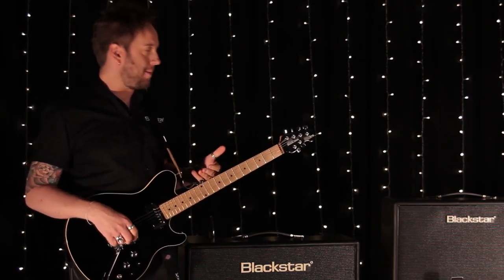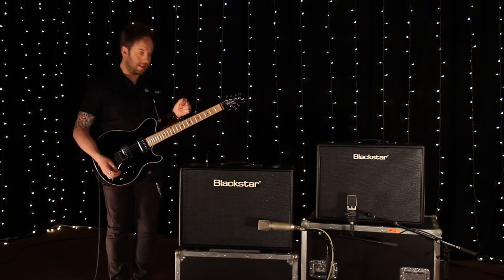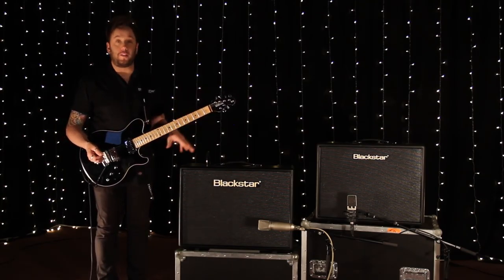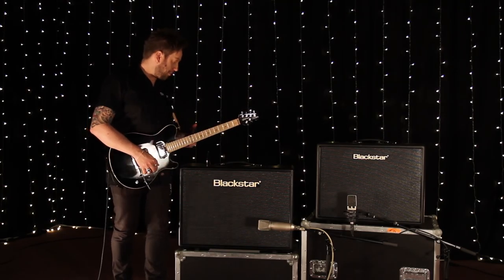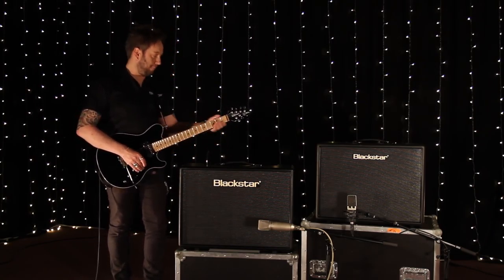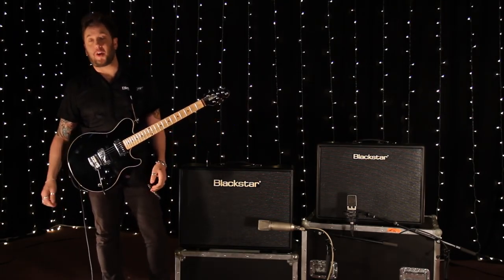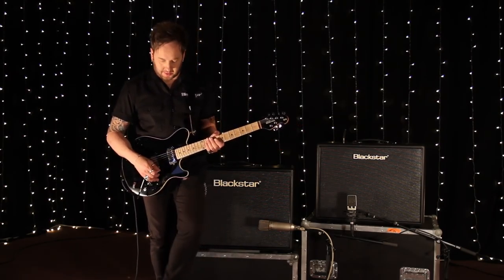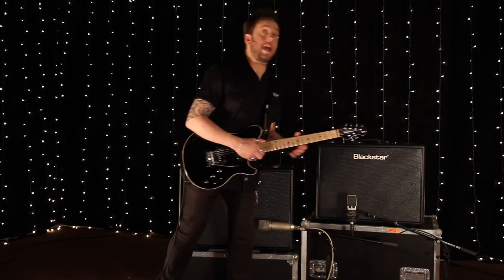Blackstar Artist Series Webcast - The New Classic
A recording of the webcast shown first on the Blackstar Amplification website. Tune in next month to get the latest webcast and sign up to our newsletter to find out the topics coming up. 2nd November 2015